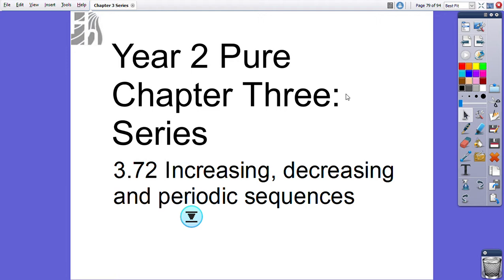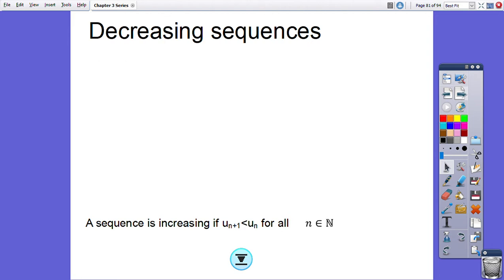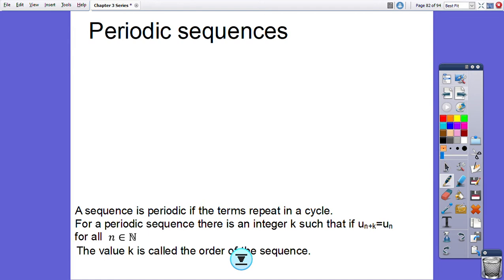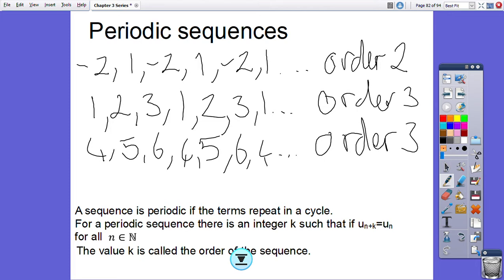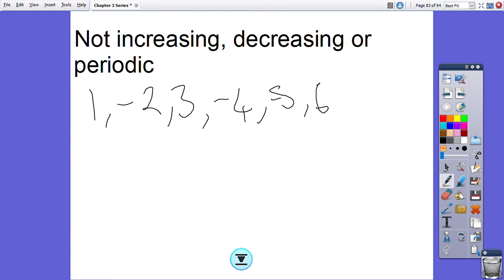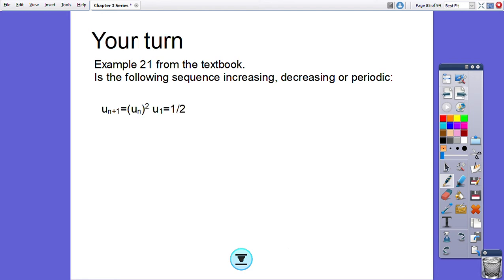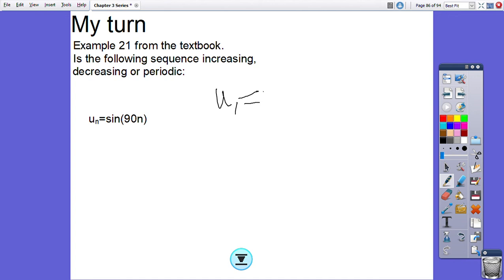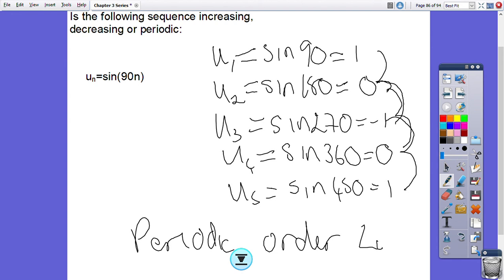Y2 Pure - 3G 3.7.2 Increasing, decreasing and periodic sequences for Exercise 3H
Haybridge Maths Department Year 2 Pure Edexcel A-Level Maths Mathematics Series